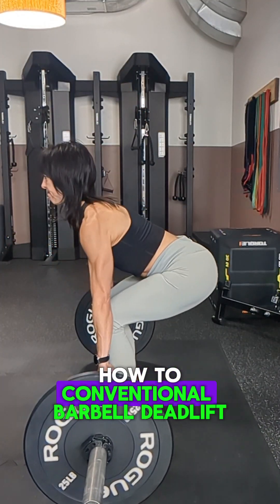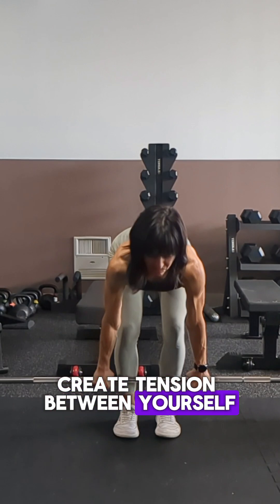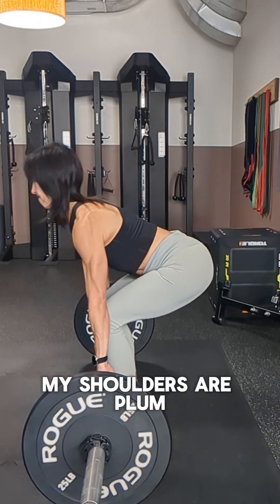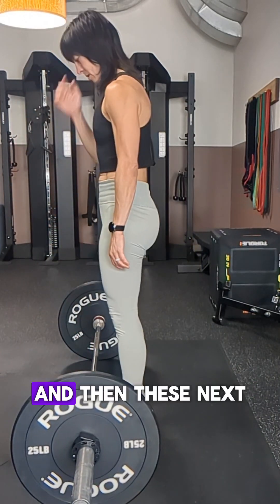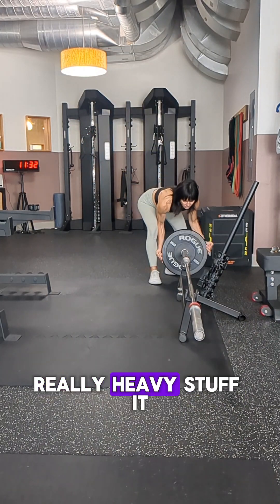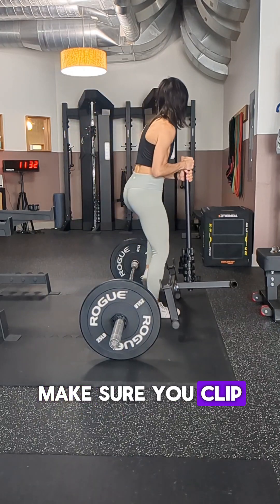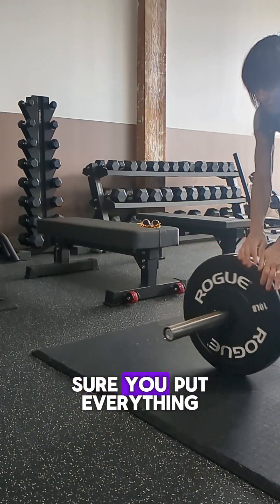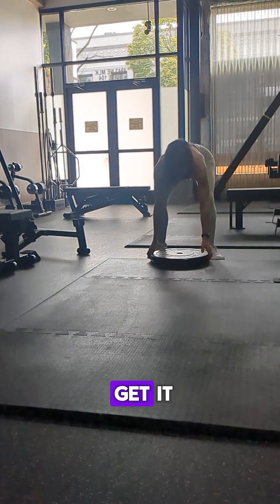Deadlift Conventional Barbell Plus Set-up & Breakdown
Beginner Cues: Start position & Set-up
1. Set feet hip width, highest part of foot directly beneath the bar.
2. Grip overhand outside the pockets.
3. Wedge: Look forward + squeeze shoulder blades back & down + drive hips forward into the bar until armpits are positioned directly above the barbell
4. Push the floor away.
5. Stand up. Don't lean back at the top.

Second Layer of Cues: Breathing to Brace
1. Find your Rib-Hip Stack: After you get your feet set (step 1 above), take a preliminary FULL inhale/exhale. Feel your oblique abs engage at the very bottom of your exhale. Maintain ~25-50% of that bracing tension.
2. Grip the barbell with your hips still higher. Take a breath to build your exoskeleton: feel your 4 layers of abs work to expand the soft part of your body between your ribs and hips.
3. HOLD your breath and find your wedge.
4. Continue holding your breath and push the floor away and stand up.
5. Exhale as you bring the bar down.
6. REPEAT all of the listed steps *EXCEPT* the initial exhale to find your Stack (Step 1).